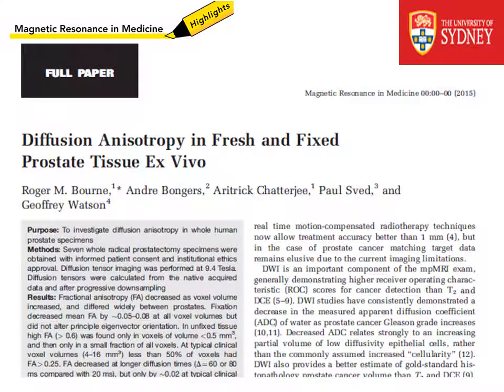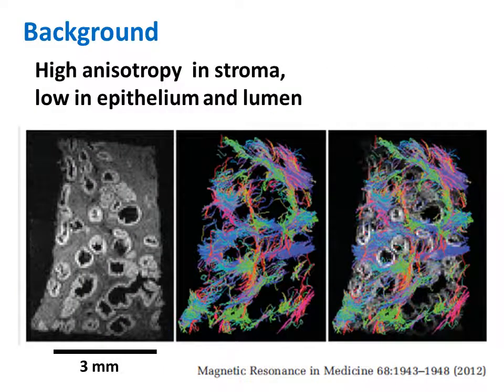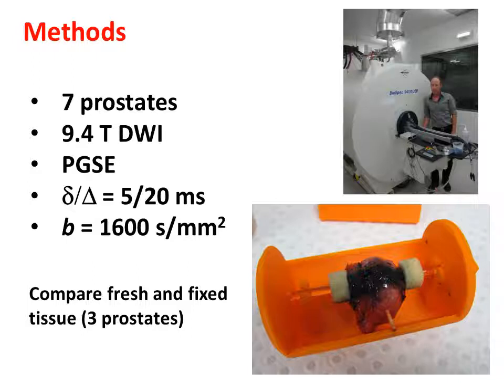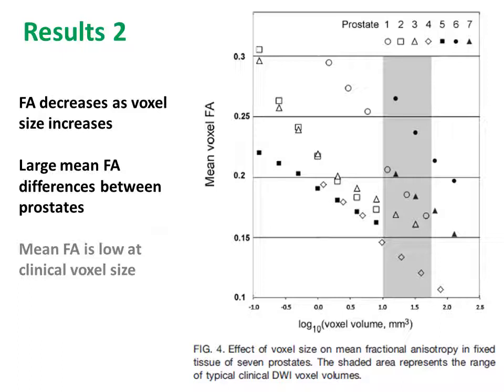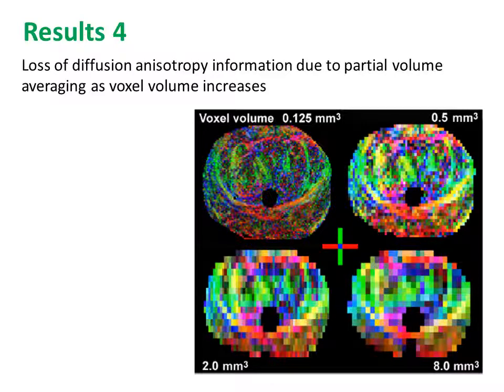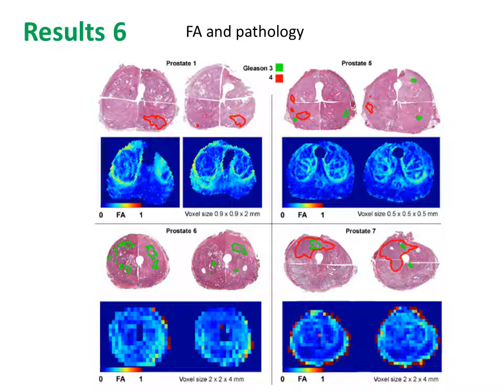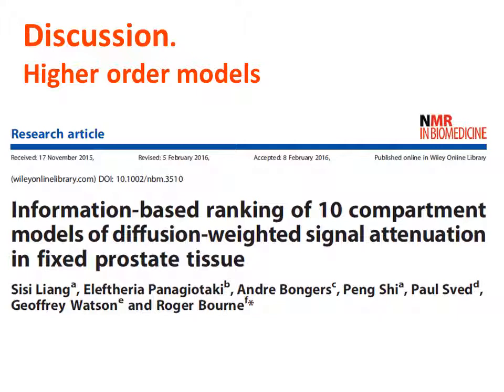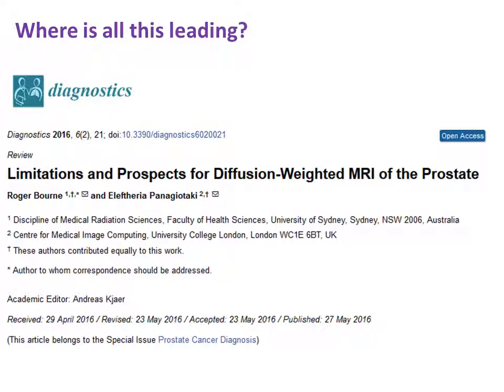Roger Bourne: Diffusion anisotropy in ex vivo prostate tissue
An audioslide accompanying the MRM Editor's pick for August 2016, entitled "Diffusion Anisotropy in Fresh and Fixed Prostate Tissue Ex Vivo" by Dr. Roger Bourne, from the University of Sydney, Australia.
HIGHLIGHTS:
- Seven whole radical prostatectomy specimens were scanned using Diffusion Tensor Imaging (DTI) at 9.4T.

- Fixation decreased the mean fractional anisotropy (FA) by 0.05–0.08 at all voxel volumes but did not alter the principal eigenvector orientation.

- FA decreased as voxel size increased.

- Mean FA differed  widely between prostates at the same voxel size.

- FA range was low at clinical voxel size, which suggests that apparent diffusion coefficient (ADC) calculated in clinical DWI studies based on three-direction measurements will be minimally affected by anisotropy.

- Loss of diffusion anisotropy information was observed due to partial volume averaging as voxel size increased.

- FA decreased at longer diffusion times.

- FA showed no qualitative changes with tissue pathology.